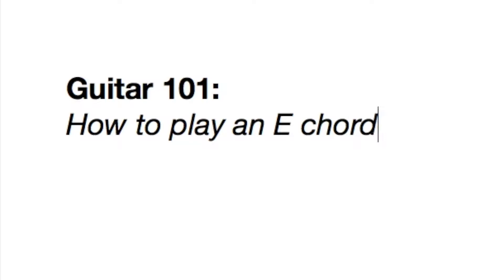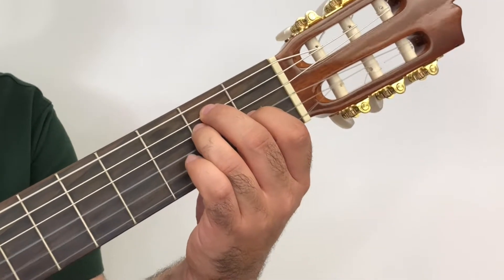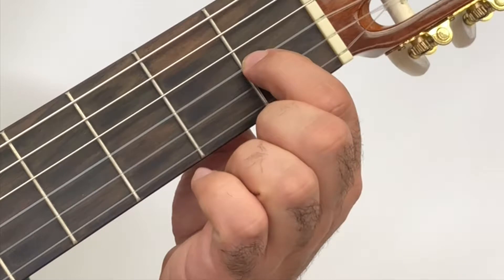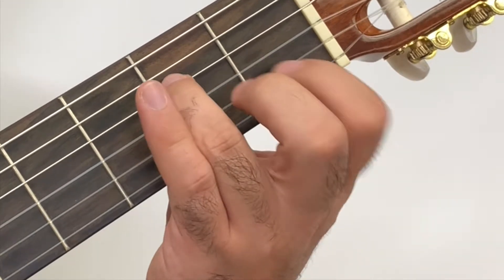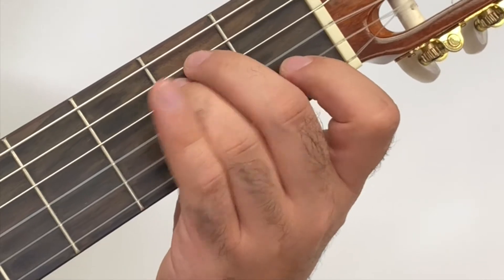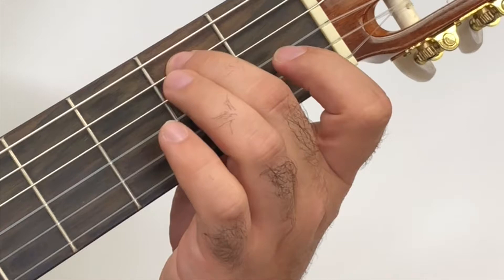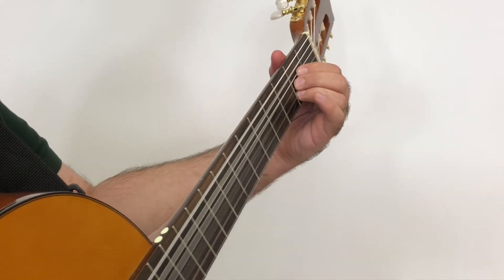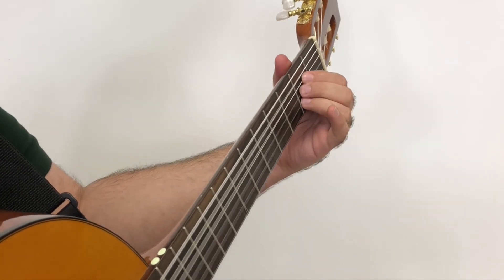Guitar 101: How to play an E Chord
In this video we will learn how to play an E chord on the Guitar.